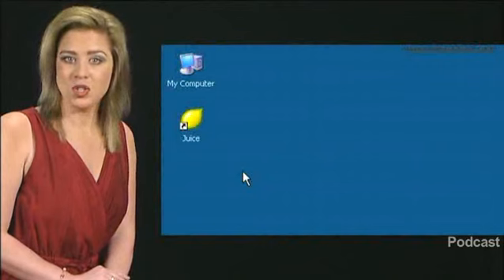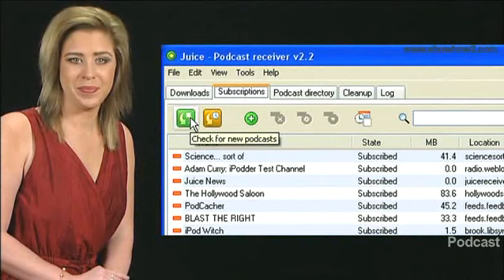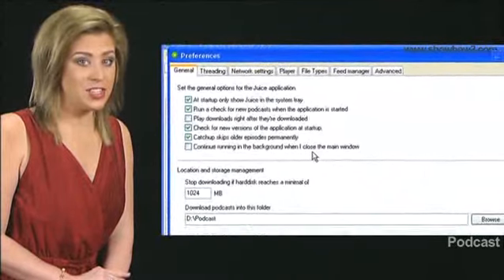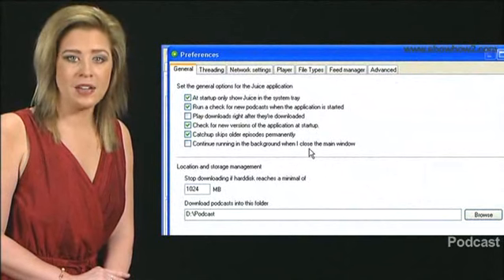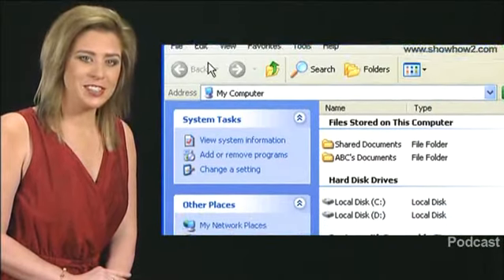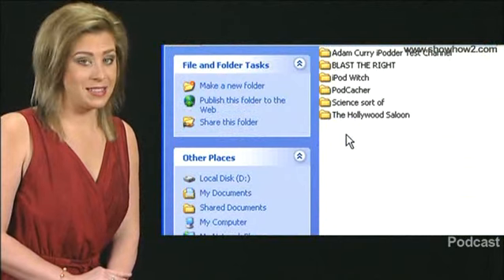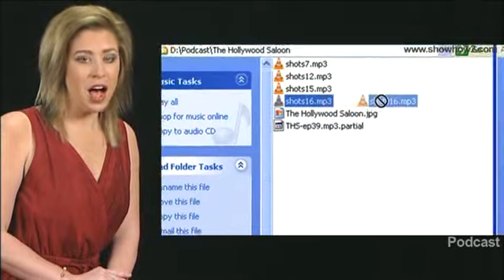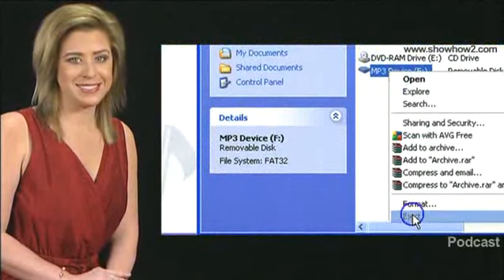Podcast - Transferring and Syncing podcasts with MP3 device using Juice